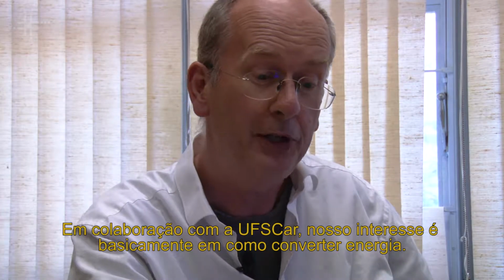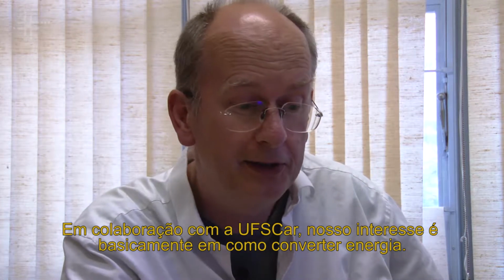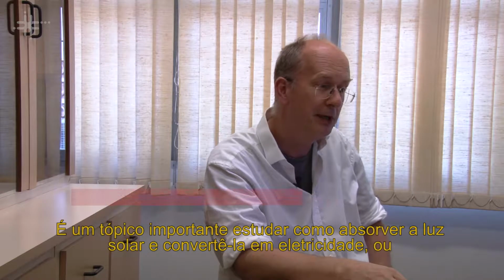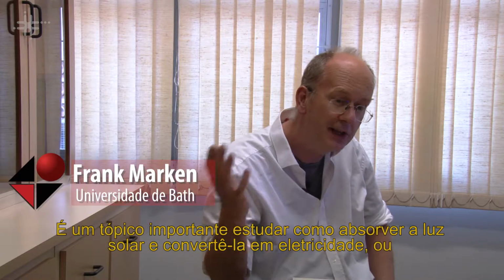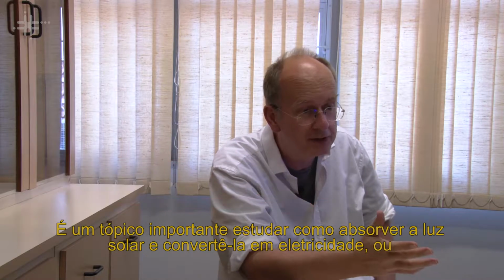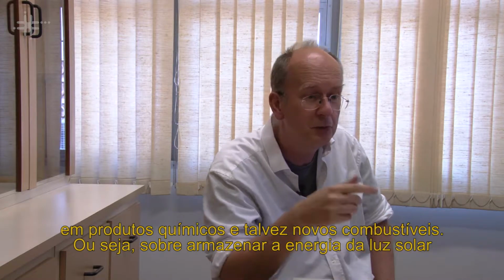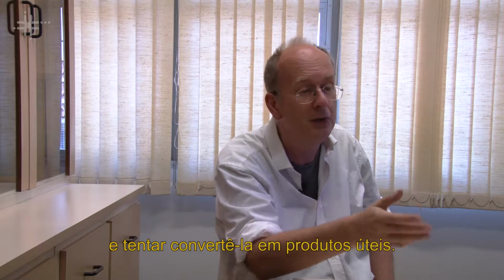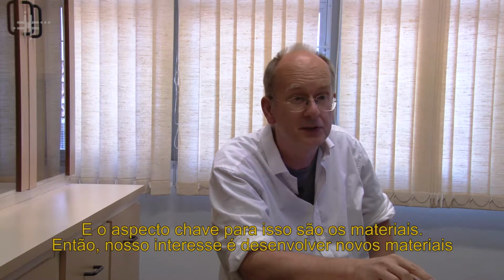Convênio entre CDMF e Universidade de Bath-UK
Entre os dias 22 de julho e 04 de agosto o CDMF recebeu a visita do prof. Frank Marken da Universidade de Bath-UK. O prof. Marken veio por meio do projeto de professor visitante financiado pela CAPES e coordenado pela profa. Lucia Mascaro. O projeto intitulado “Cerâmicas Fotoativas Nanoestruturadas” vem sendo desenvolvido desde 2014 e refere-se à síntese e caracterização de materiais fotoativos para aplicações em water sppliting, fotosensores e fotodegradação.